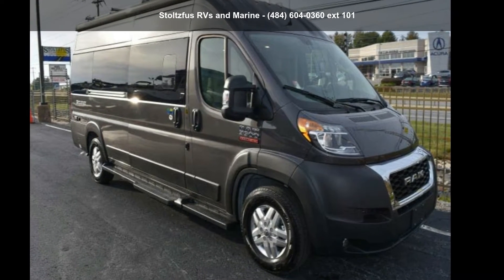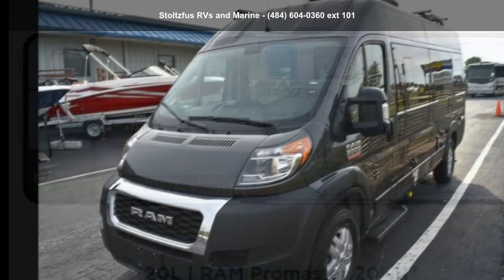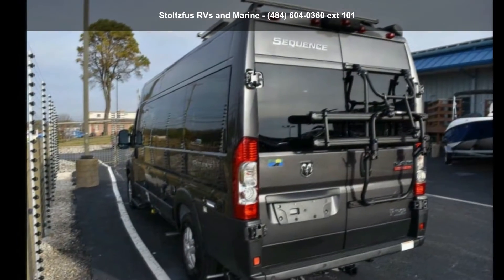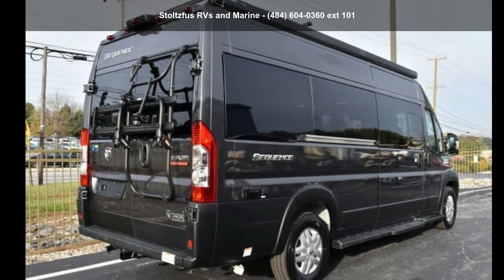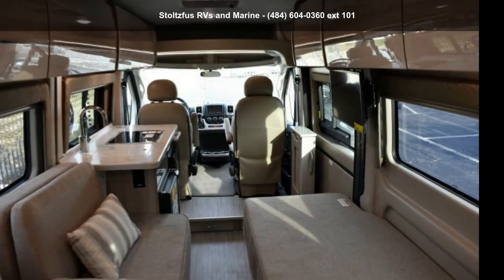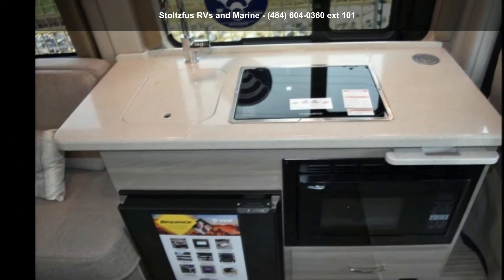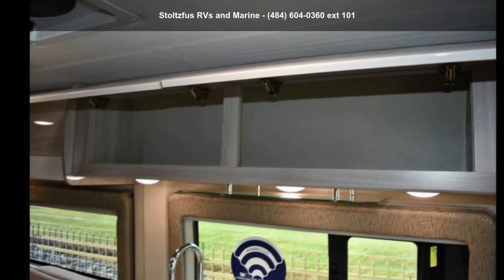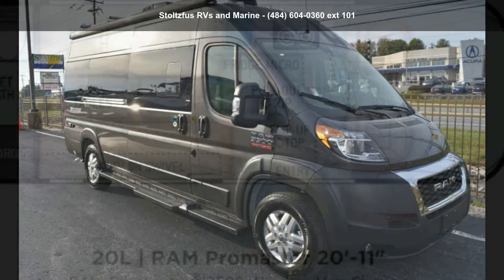2020 Thor SEQUENCE 20L